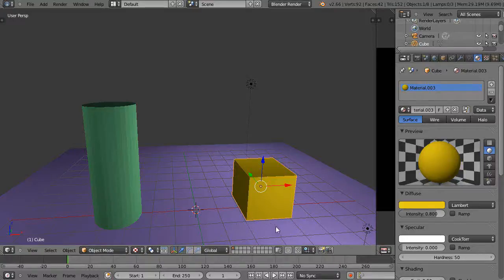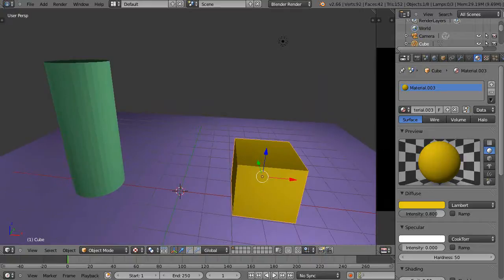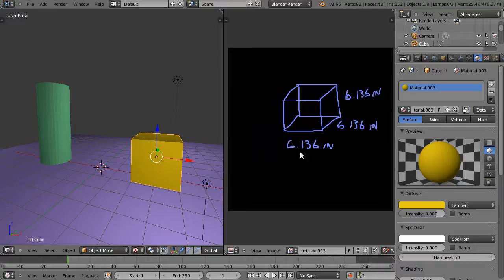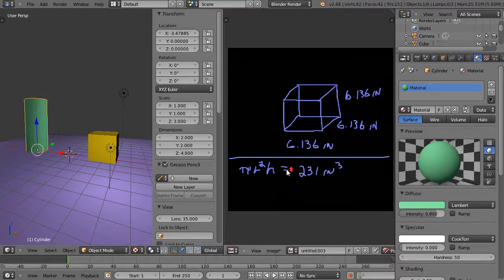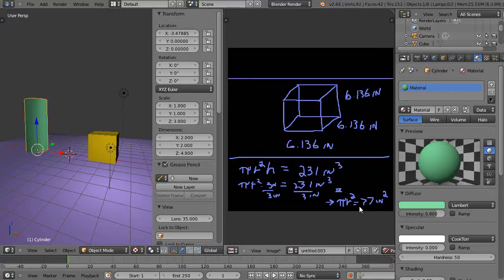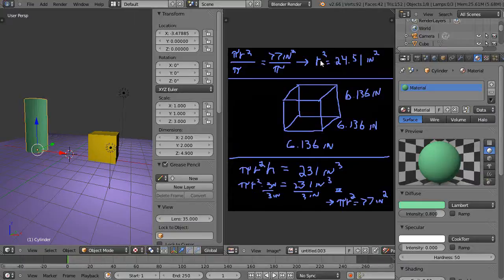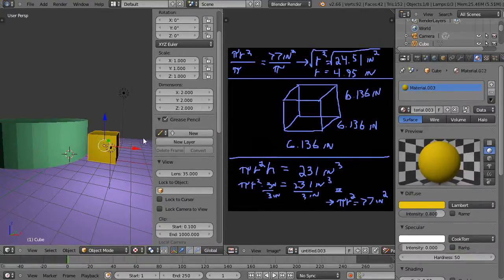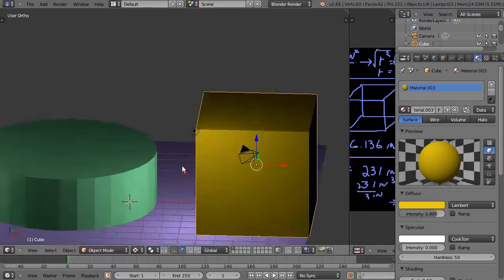Blender Tutorial - Math for Animators - Equivalent Volumes of a Cube and Cylinder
In this tutorial, we tackle a small problem on how to make sure a cube and a cylinder will both hold the same amount of liquid. It's a practical problem for those of you doing fluid simulations within Blender.